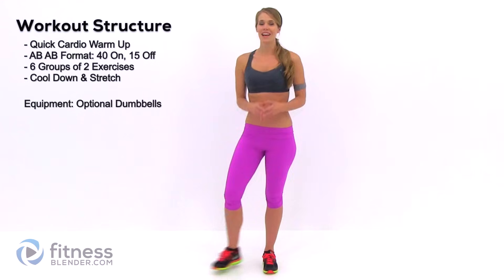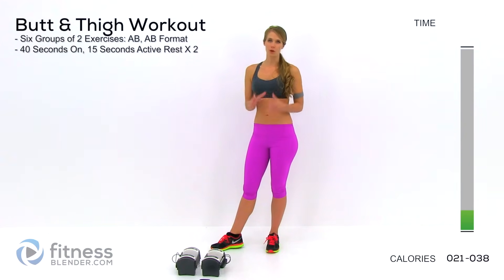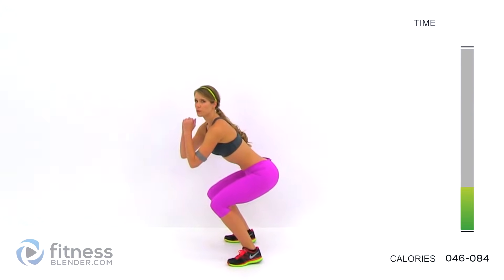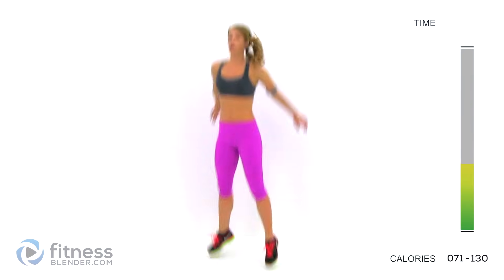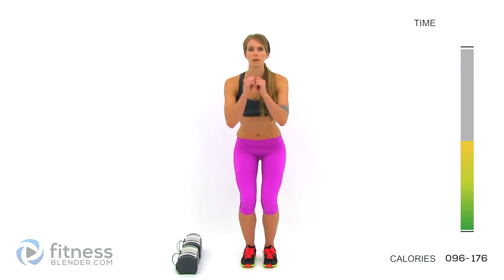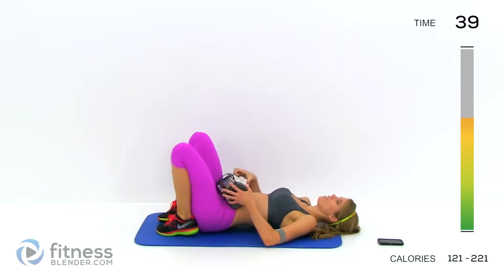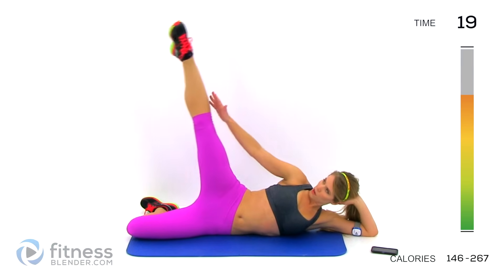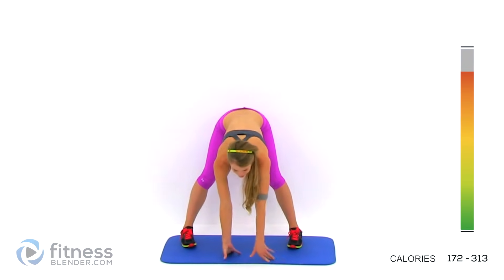34 Min Butt and Thigh Workout - Cardio, Plyo, Pilates and Strength Training Workout for Lower Body